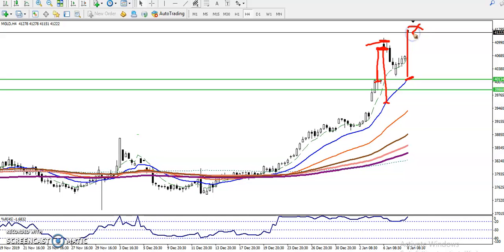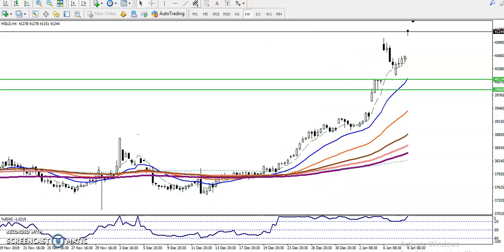Gold Analysis for Intraday | Alice Blue | Market Talk